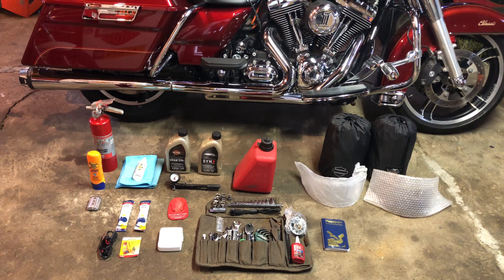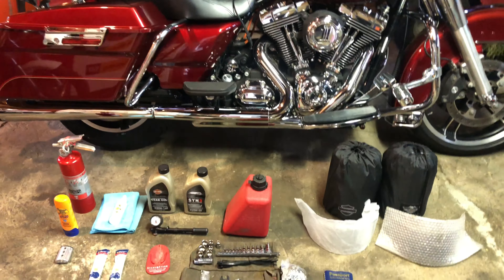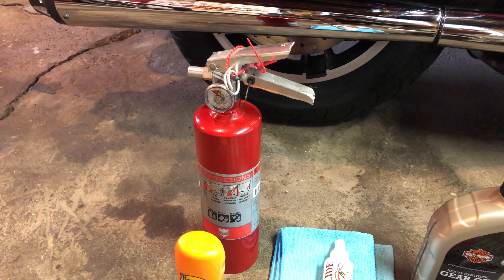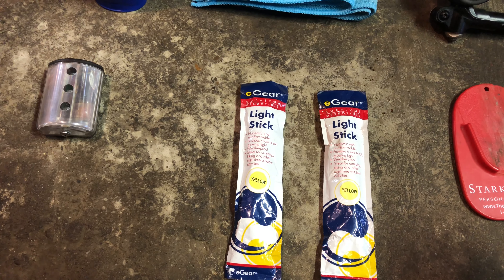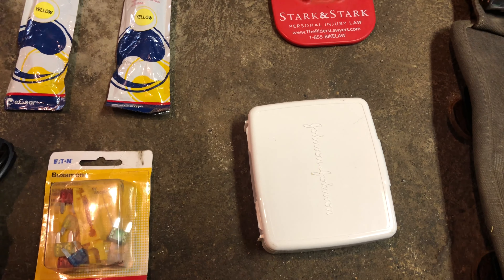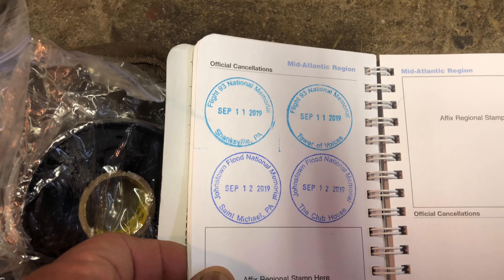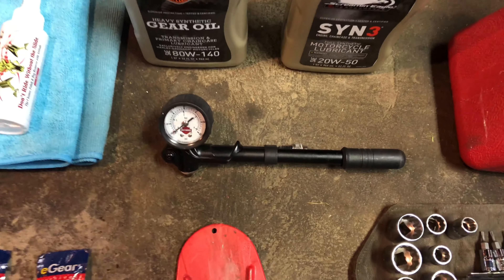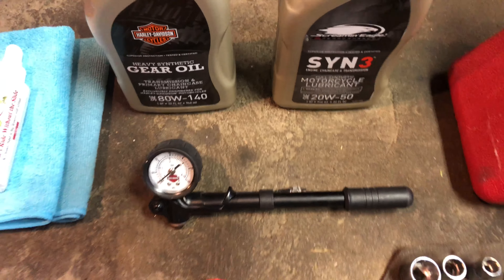Mr. Ryker vs. a fly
We are finally taking a long weekend ride. Join us as we prepare and pack a few essential items we feel everyone should carry. Do you agree? What are we missing? Also Mr. Ryker is attacked by a fly lol!

Vlogging Equipment:
Sena Helmet to Helmet Communication
GoPro Hero7 Black
GoPro Mic Adapter
Slint Professional Microphone - Interview Set